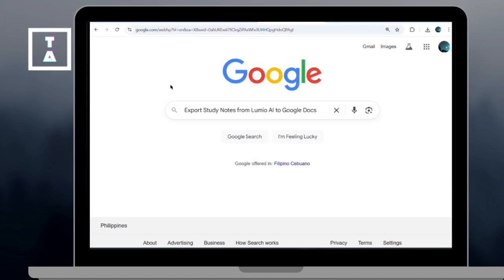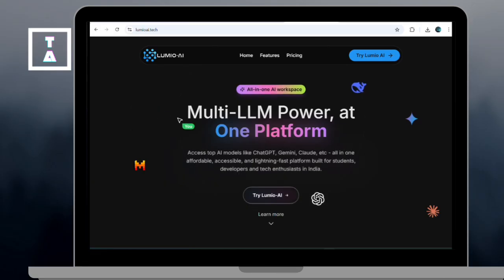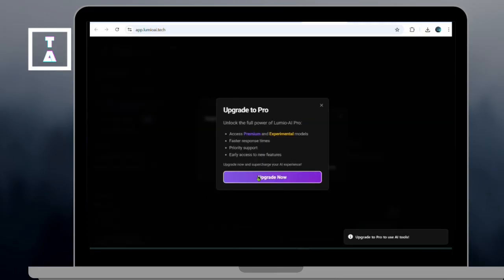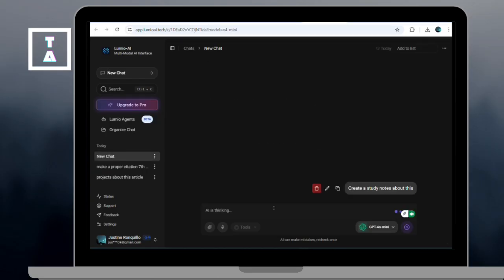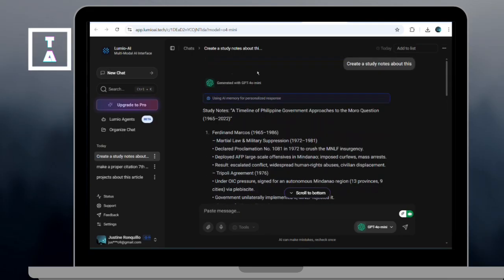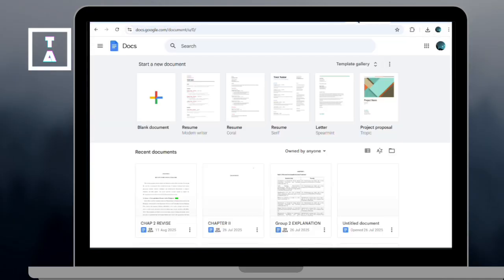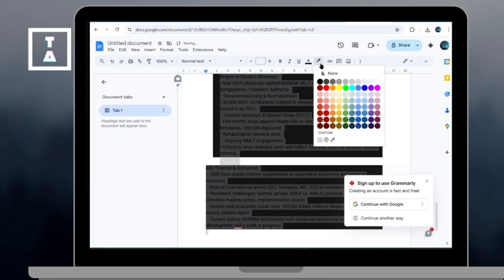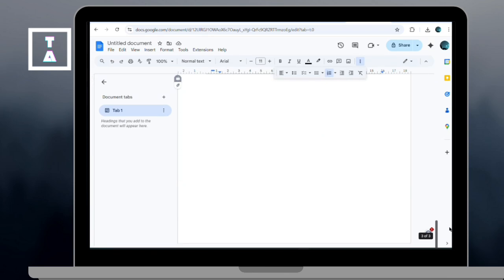How to Export Study Notes from Lumio AI to Google Docs in SECONDS!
Are you a Lumio AI user looking to seamlessly transfer your valuable study notes to Google Docs for better organization or further editing? Look no further! This comprehensive tutorial will guide you step-by-step on how to export your Lumio AI study notes directly into Google Docs.

Whether you're a student, researcher, or just someone who loves Lumio AI's powerful note-taking features, integrating your notes with Google Docs can supercharge your workflow and productivity. Learn how to bridge the gap between your AI-powered insights and your preferred document editor.

*   How to efficiently export study notes from Lumio AI.
*   The exact steps to get your Lumio AI notes into Google Docs.
*   Tips for organizing your exported notes within Google Docs.
*   Enhancing your study and research workflow with Lumio AI and Google Docs integration.
*   Streamlining your digital note-taking process.

Don't let your valuable AI-generated study notes stay locked in one platform. Unlock their full potential by moving them to Google Docs where you can collaborate, edit, and access them from anywhere.

👍 If this video helps you streamline your note-taking process, please give it a thumbs up, leave a comment with your favorite Lumio AI feature, and subscribe for more productivity tips and tutorials!